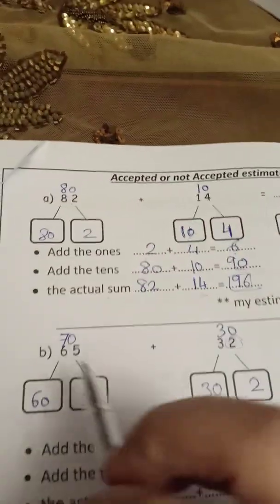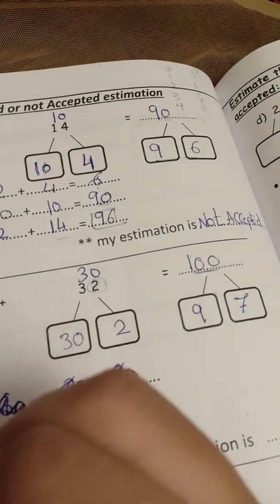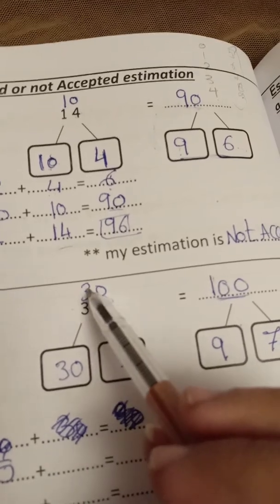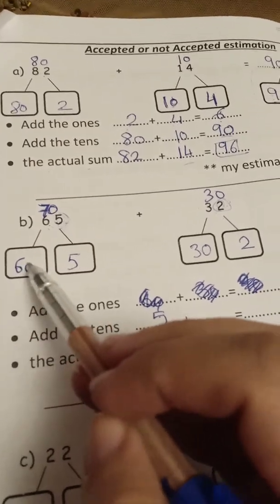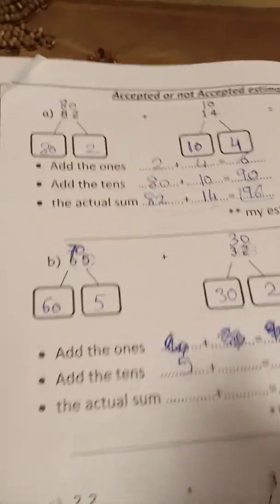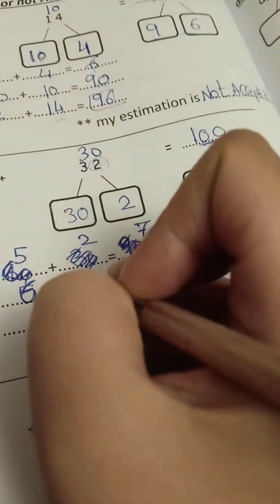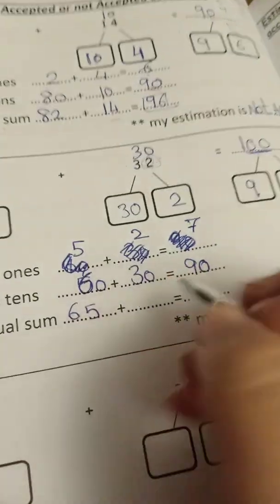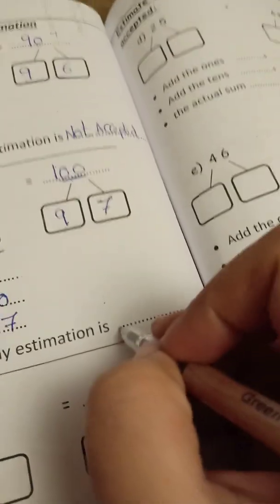math junior 2 Accepted or not Accepted estimation p 36+37